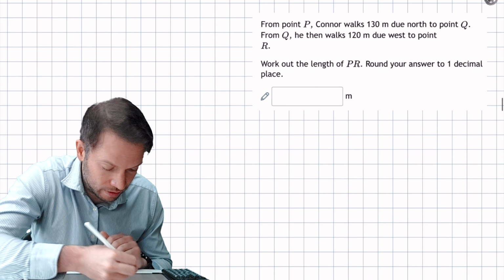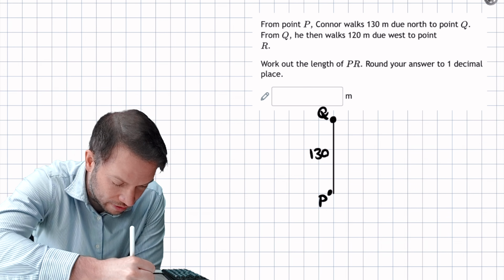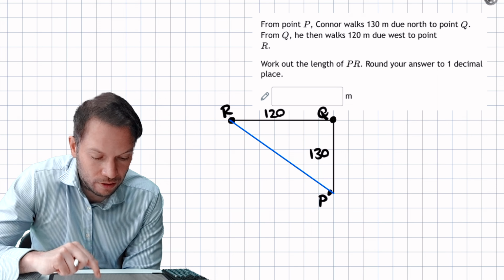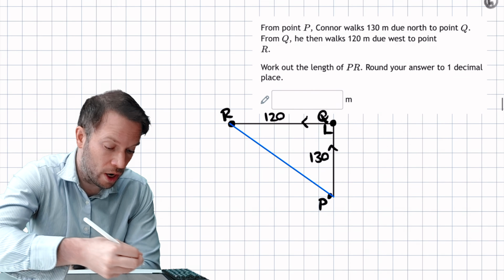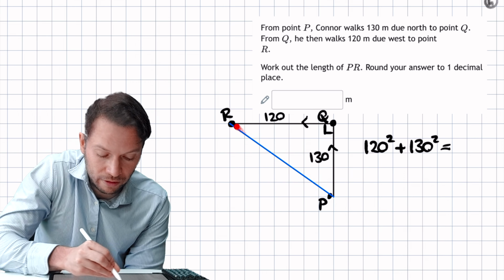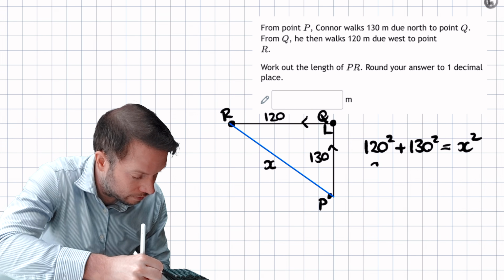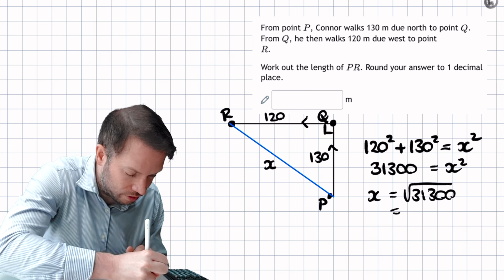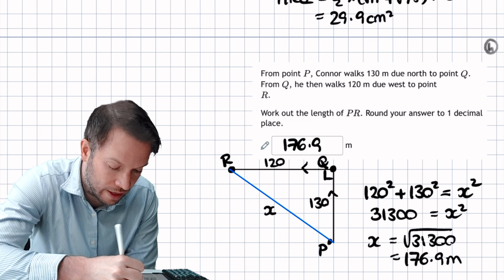Use Pythagoras' theorem to solve problems involving movement in cardinal directions (288h)